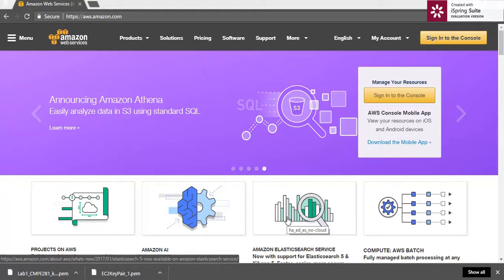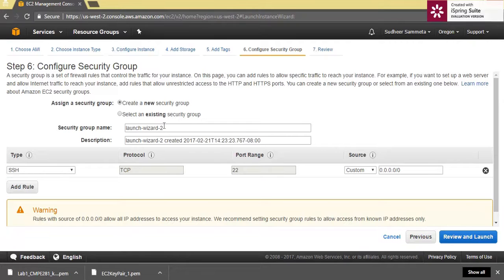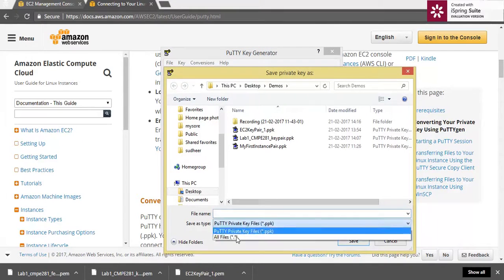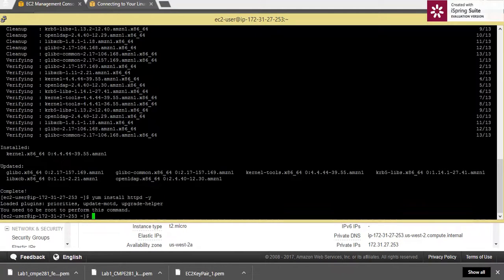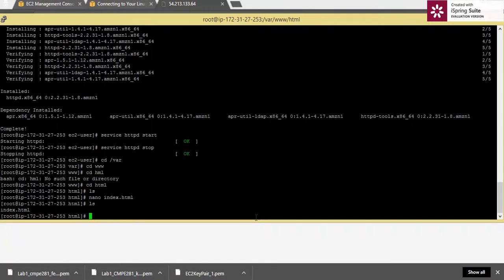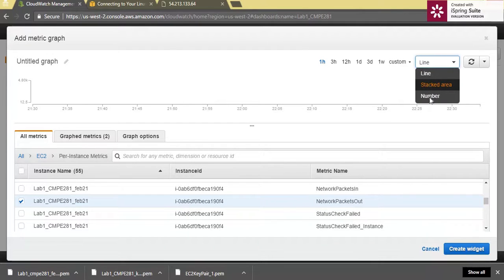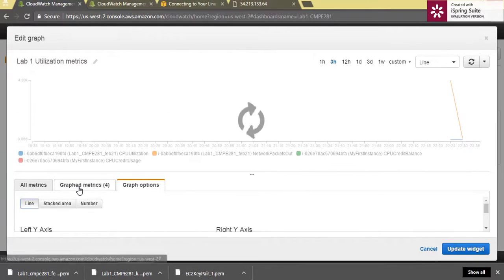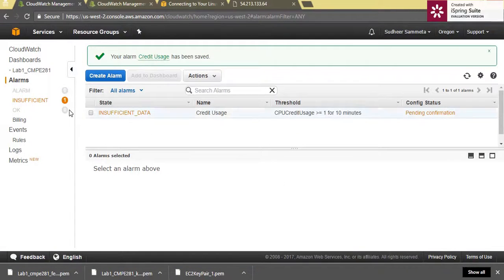EC2 Instance Creation in AWS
This video shows how to create an ec2 instance and monitor it using cloud watch.